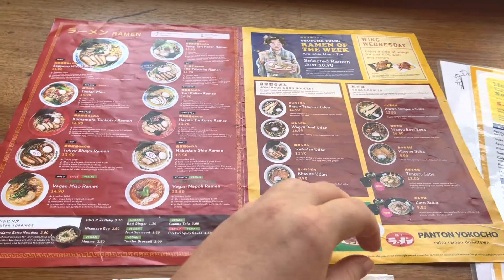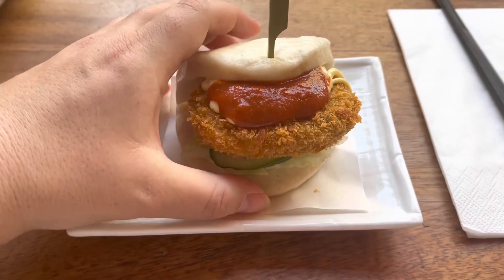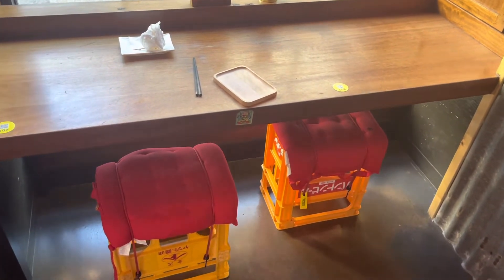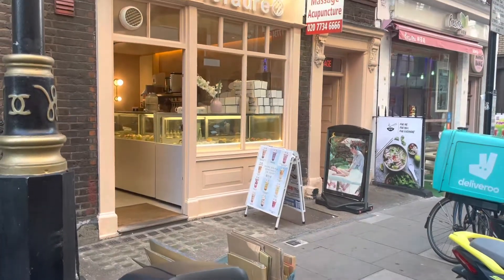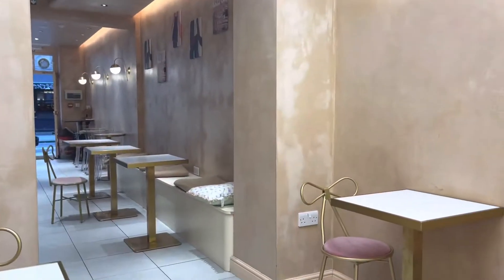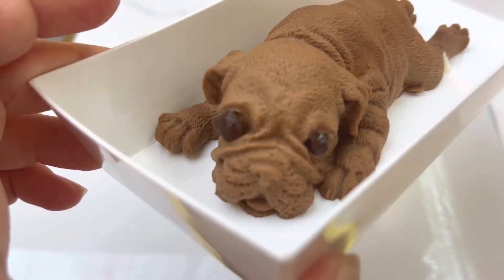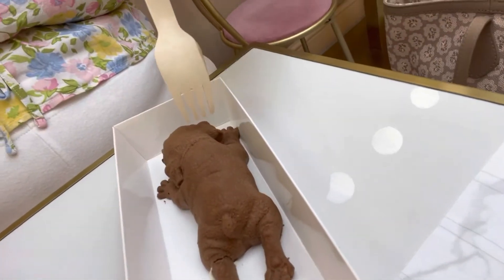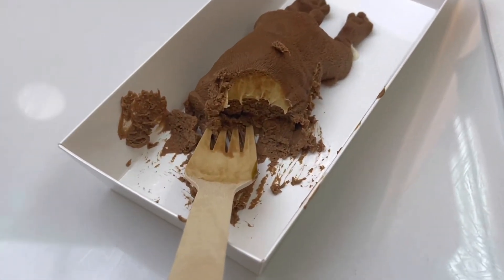Best Places To Eat At In London | episode 1: 79 Dean Street and Japan Centre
Join me as I eat my way through Héfaure (that I thought was called Mousse and Coffee) at 79 Dean Street in Soho, and the Japan Centre in Chinatown. 😋😋😋 Try Asian food with me. They had the cutest mousse au chocolat in the shape of the goodest doggy. I also tried pumpkin bao and brown sugar milk tea. Don’t miss it!
This is episode one of my newest series, a food series in which I try the best places to eat at in London, come along. I hope you enjoy. Food porn.